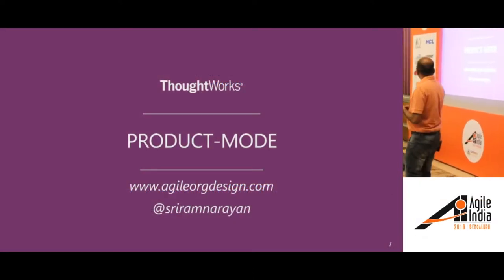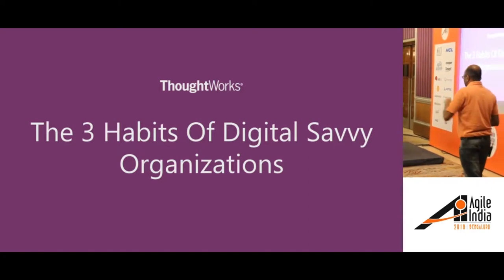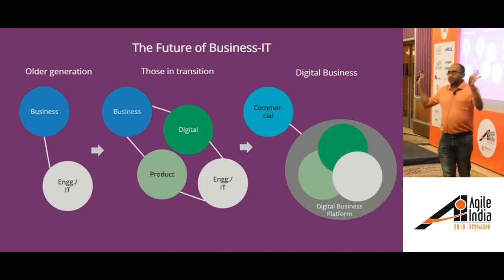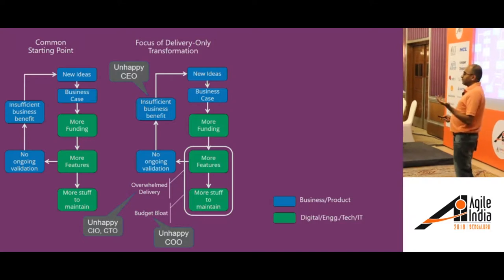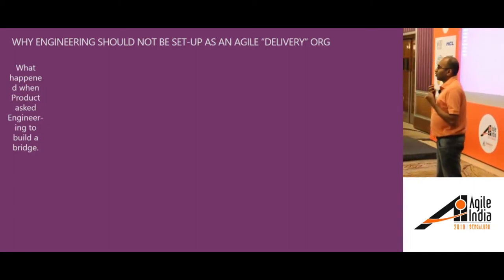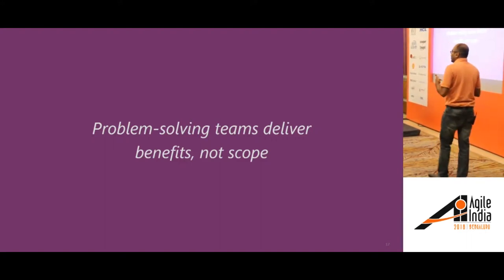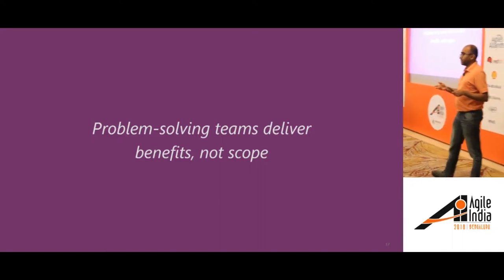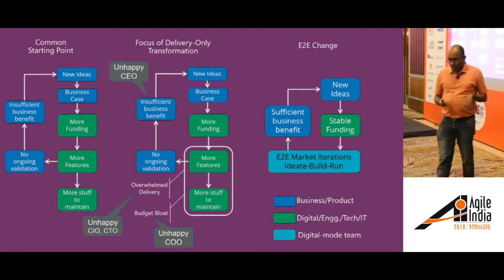Product-Mode by Sriram Narayan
Digital success demands market-responsive teams that can truly solve problems and not just build some software. Software projects are a popular way of funding and organizing software development. They organize work into temporary, build-only teams and are funded with specific benefits projected in a business case. These methods are unsuited for these new demands. In this talk, Sriram presents an alternative to projects called Product-Mode. Product-mode uses durable, ideate-build-run teams working on a persistent business issue. Product-mode allows teams to reorient quickly, reduces their end-to-end cycle time, and allows validation of actual benefits by using short-cycle iterations while maintaining the architectural integrity of their software to preserve their long-term effectiveness. This approach is very popular among digital natives and is gaining ground with old-guard businesses.